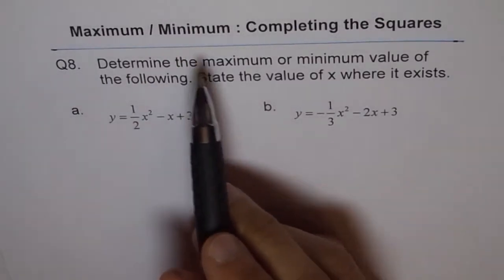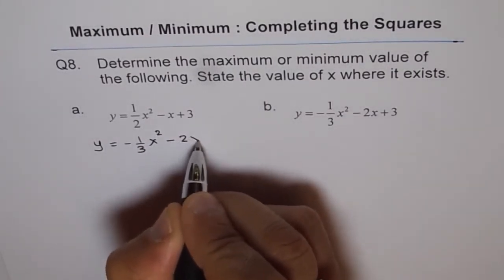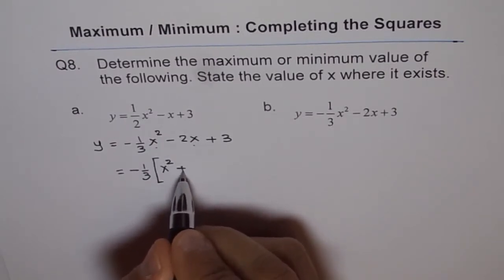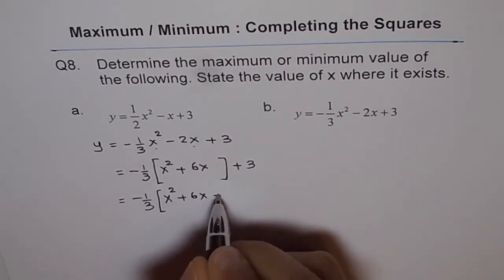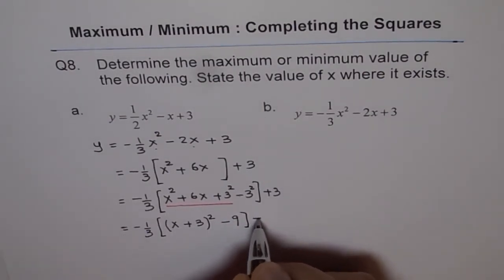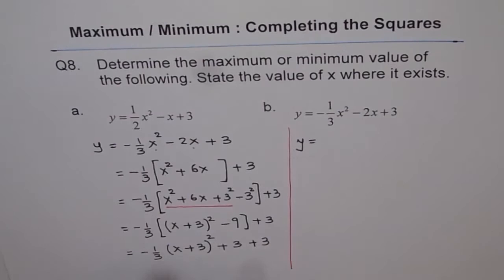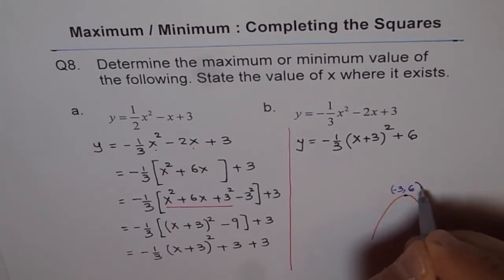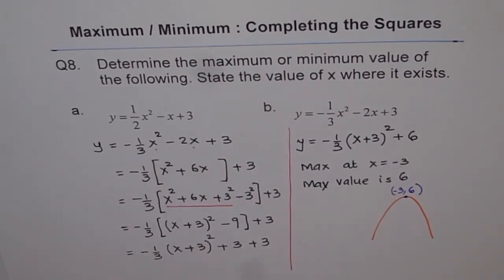Completing the Square with Fractions Q8 Standard to Vertex Form